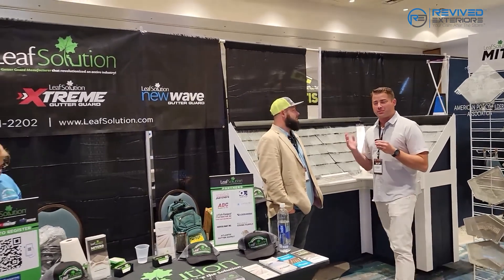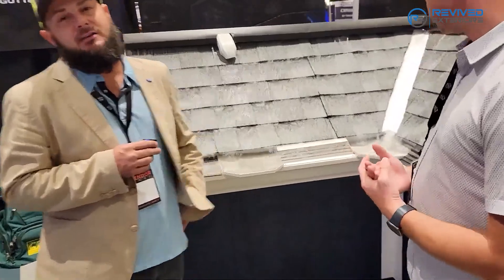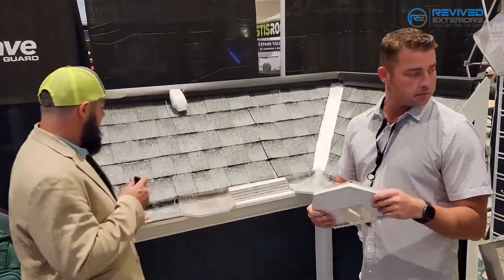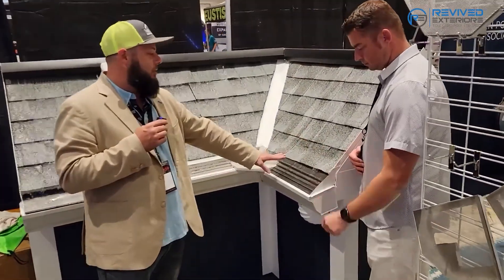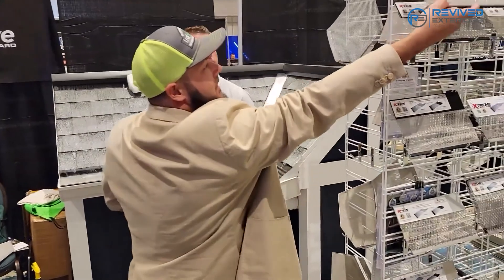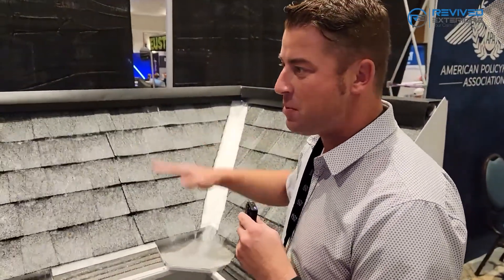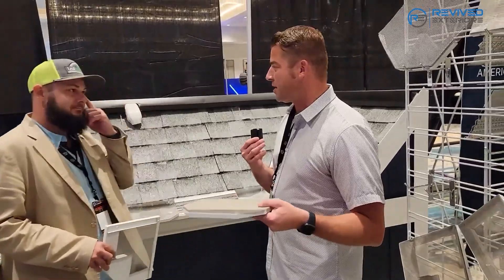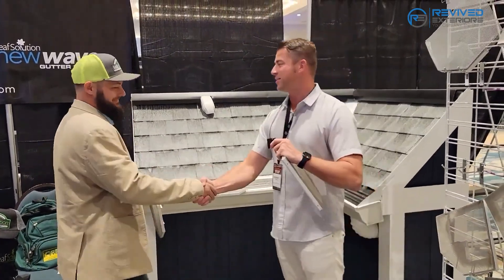Choosing Gutter Guards? See Why Leaf Solution Outperforms the Rest!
Are you in the market for gutter guards? 'Choosing Gutter Guards? See Why Leaf Solution Outperforms the Rest!' is your essential guide. We sit down with a Leaf Solution manufacturer representative to uncover what sets their micro-mesh technology apart. Learn about the benefits of choosing Leaf Solution over big-box store options, the advanced manufacturing process, and the unique design of their miter corners. This video is perfect for homeowners looking for a reliable, long-lasting gutter guard solution. Get expert insights and make an informed decision for your home.

Leaf Solution micro-mesh VS Big box gutter guards | Revived Exteriors

00:00 We are at Roofing Process Conference
00:30 What is Leaf Solutions?
00:45 7 patents
00:50 Inside miters solutions
01:38 Why choose leaf solution and not go to big box store
01:58 Our micro mesh is better than any big box store
02:19 Mechanical process how we make it
02:42 Inside miters is the most important